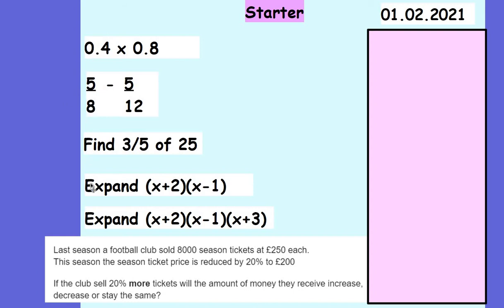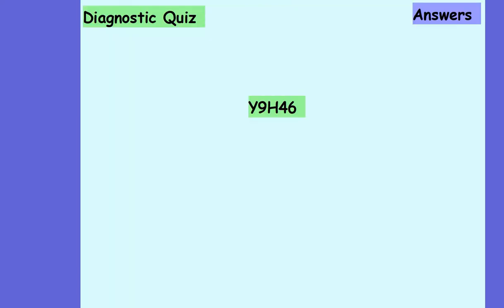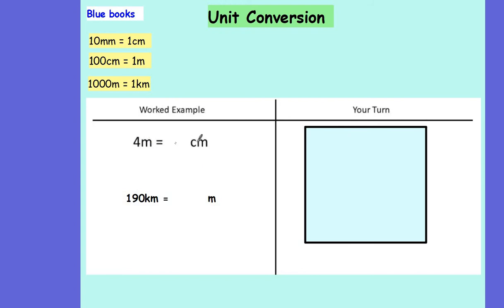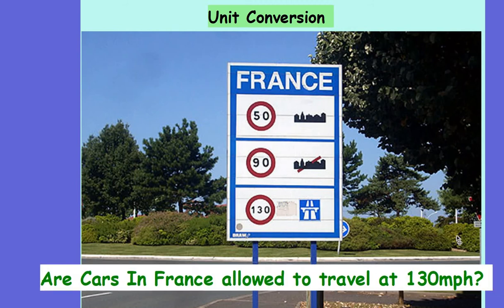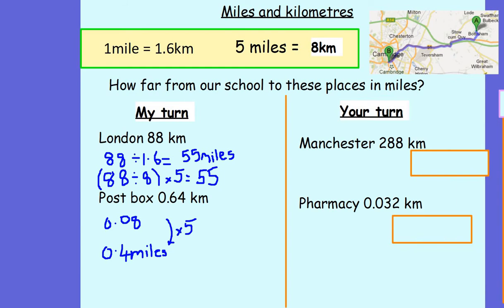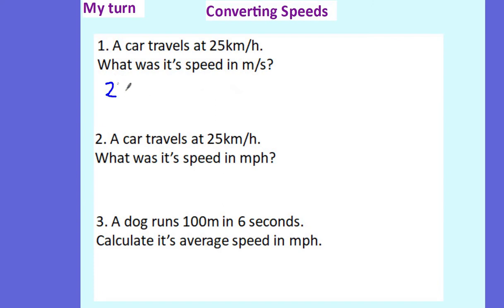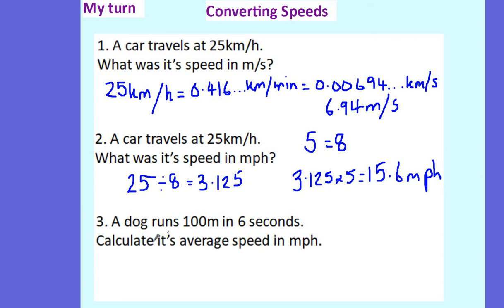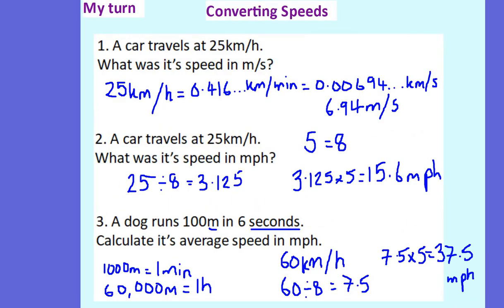9x1 Unit conversion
Converting miles and km and metric units